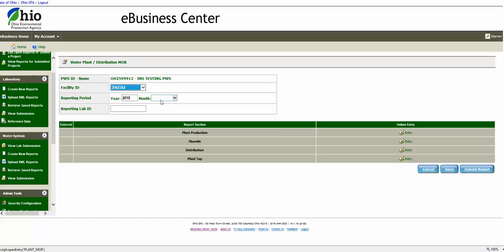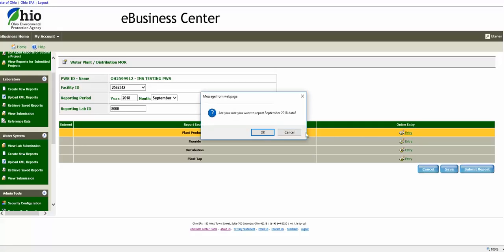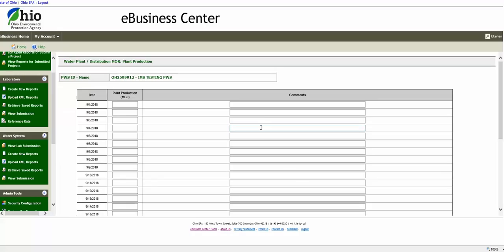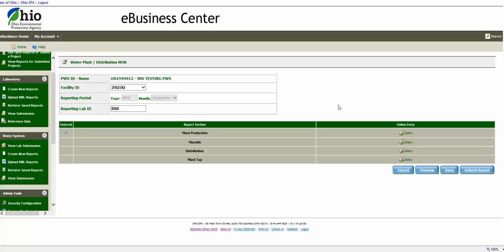How to report minimum staffing on your eDWR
Learn how to report minimum staffing on your eDWR.